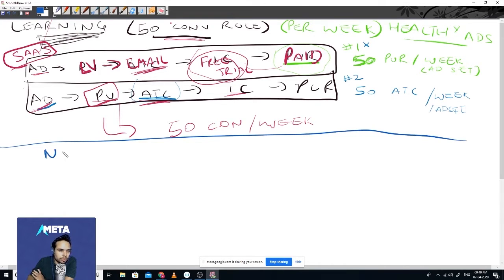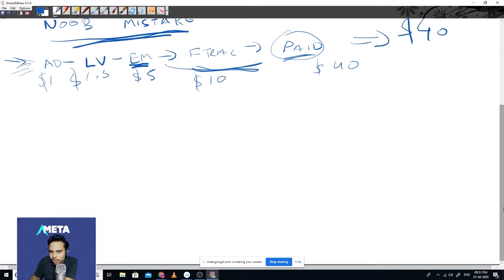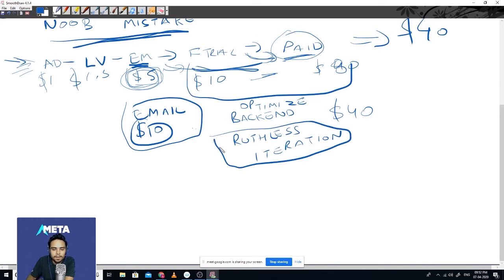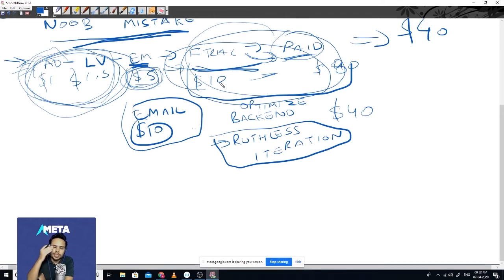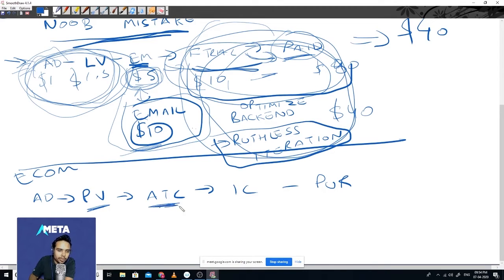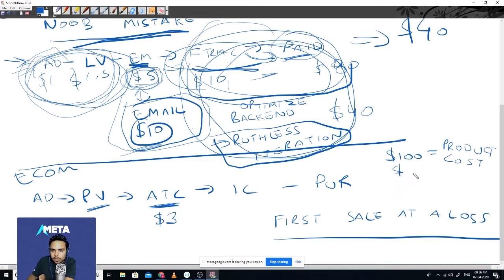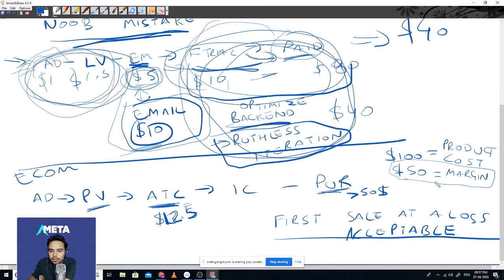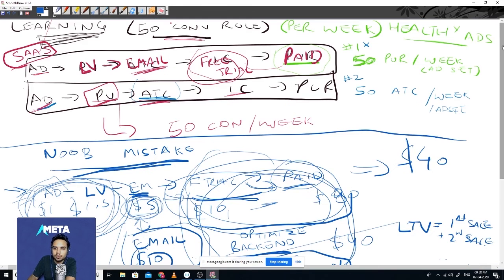Deep Dive into Campaign Budget Optimization (CBO) Part 4 | Free Facebook Ads Advanced Course | Ep 10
This is the fourth episode of the five-part series on Campaign Budget Optimization. Abhinav and Varun Suresh discuss Customer Acquisition Cost (CAC), how to model your metrics around CAC and how Retention Marketing can help decrease your CAC and improve your Lifetime Value (LTV).